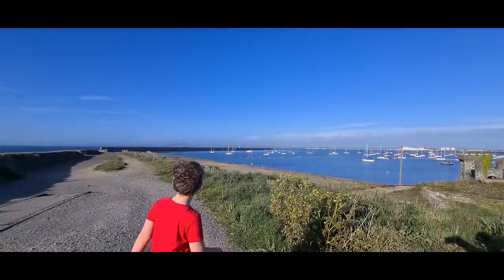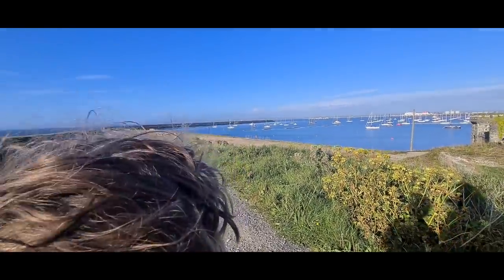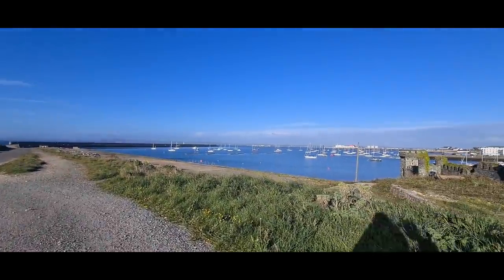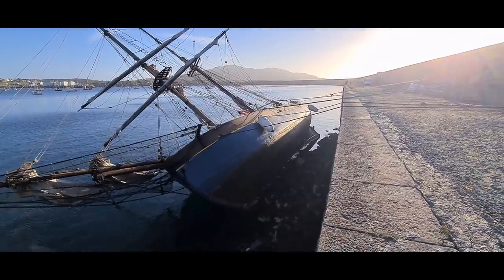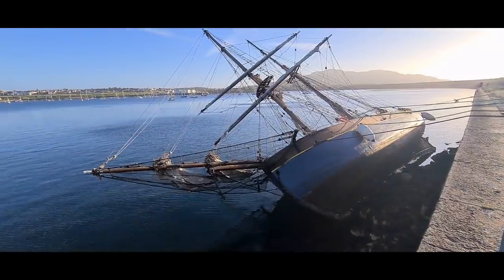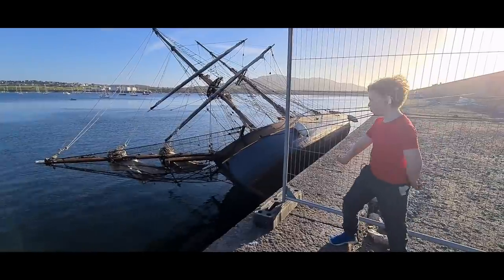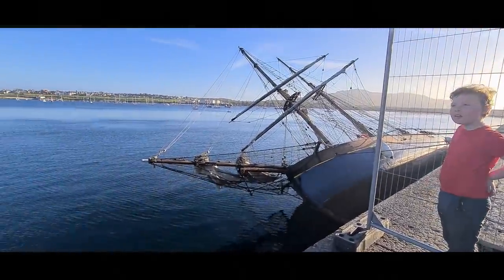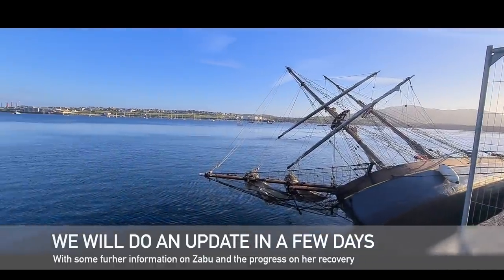DISASTER! 100ft long TALLSHIP ZEBU run aground in North Wales. Sailing Melody Extra Special Episode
SPECIAL EPISODE
The 100ft Long Tall Ship Zebu has tragically run aground on the breakwater at Holyhead after breaking her moorings

A historical 100ft tall ship has become stuck on a breakwater in north Wales after drifting from its mooring.
The Zebu drifted from Holyhead New Harbour on to the wall at about 15:50 BST on Saturday.
The two people on board got off the ship, but it remains stuck on the rocks on the foundation of the breakwater and is leaning at an angle.
A coastguard salvage operation is being planned and people have been warned to stay away from the breakwater.
The ship remained on the breakwater through Saturday night after the tide went out.

We would also like to announce our association with Pro Marine Store who are supplying our chandlery and general boaty bits for this project.
We're actually in the process of creating a big list of things we'll be needing over the next year or two, which we will be buying from Pro Marine Store, but if you'd like to help us out by buying something off the list please click this link or give Pro Marine Store a call on 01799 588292 to speak to Ben about our wishlist.

Again, we're not asking or begging for anything but it's simply a list of things which we need and will eventually buy but if you would like to buy anything from the list for us we'd be MASSIVELY grateful.

We are Andy, Melissa and Jack, a sailing family based in North Wales,  and for the past couple of years we have been looking for a bluewater sailing yacht to take us around the world.

Well we've finally found her. Our new sailing yacht is a John Teal designed 38ft Steel Pilothouse Cutter.  She has been standing ashore for at least 15 years and now we're embarking on the huge challenge of refitting her and doing her up ready to go sailing around the world.

Follow along with our journey and help us with any advice and tips you have along the way.

We would like to say a massive thank you for all your support so far!!

We are proud to be associated with Lincoln Electric, simply the best welding equipment in the world, full stop.

Thanks so much to the guys at Weldgas for showing us how to set the welder up and being incredibly helpful and supportive.

Mona F&T are simply the number one place to get all kinds of steel stock and fabrication work in North Wales.  We can testify that they're, extremely helpful, knowledgable, friendly and professional and we will be using them for our steel supplies for this project.